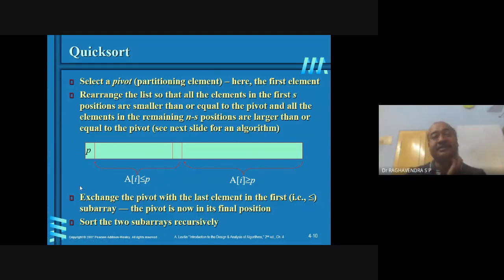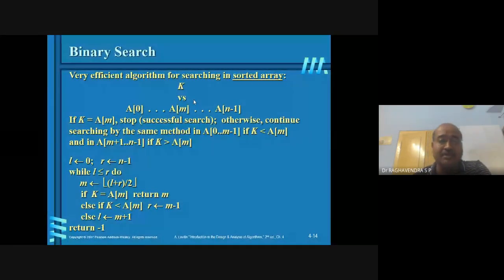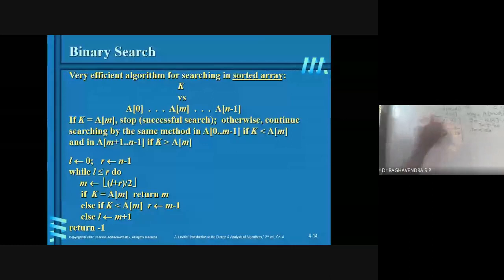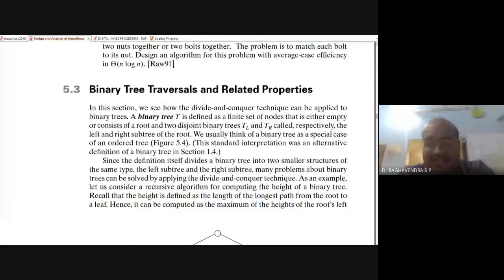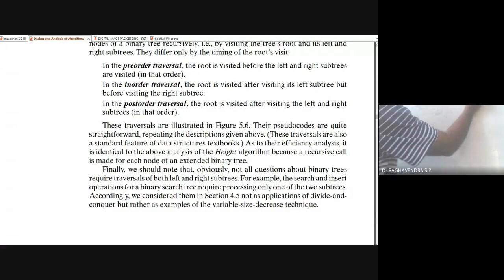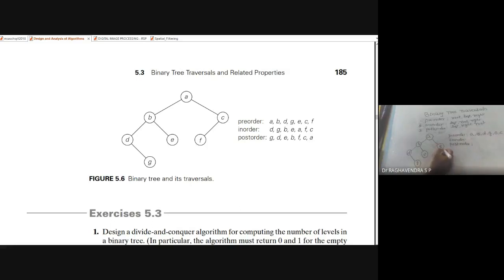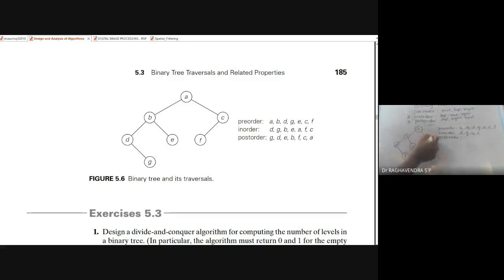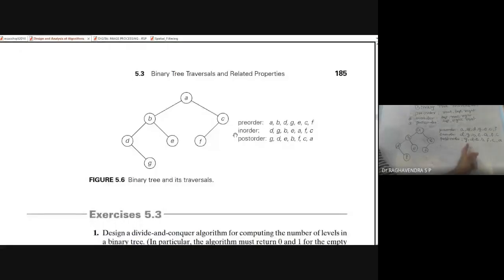Class14: Quick Sort, Binary Search Analysis and Binary Tree Traversals